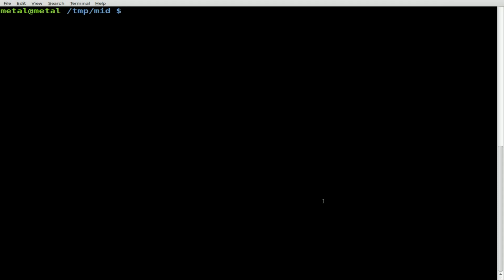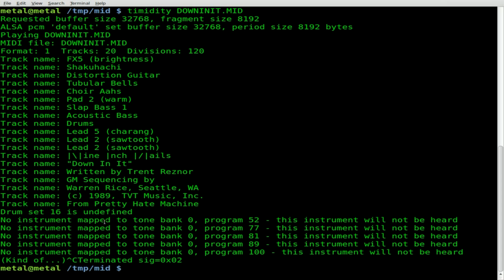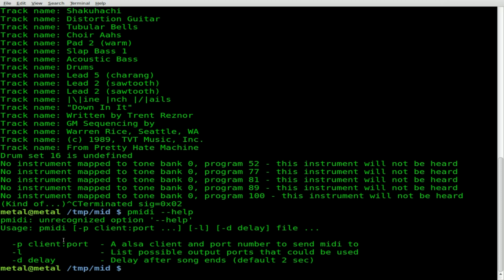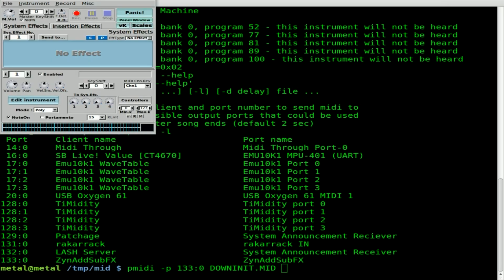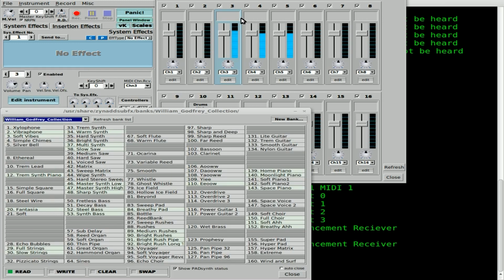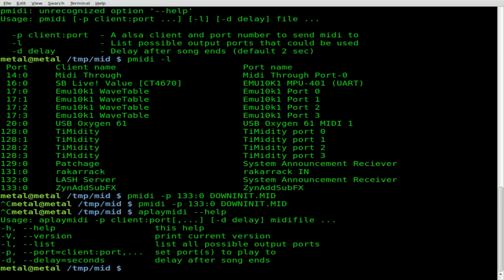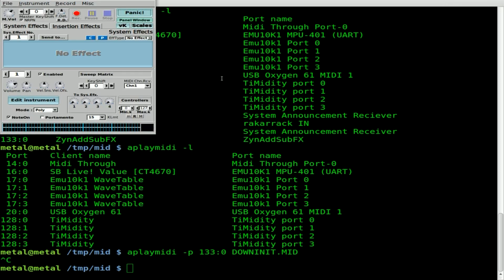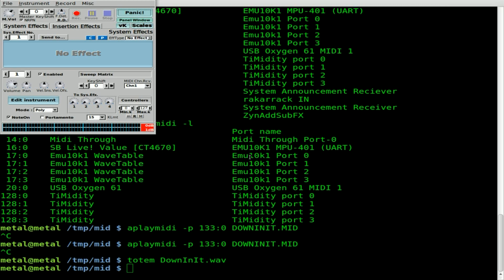Playing MIDI's from the command line - Linux - Music